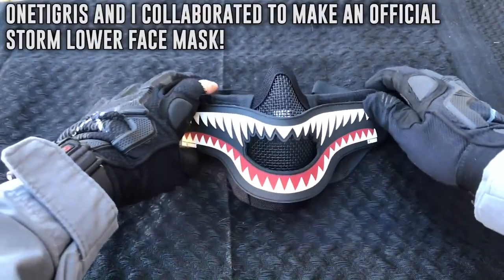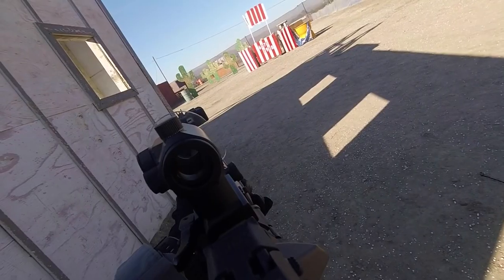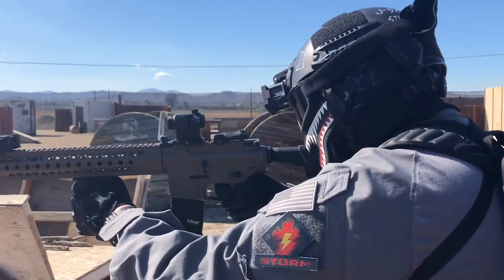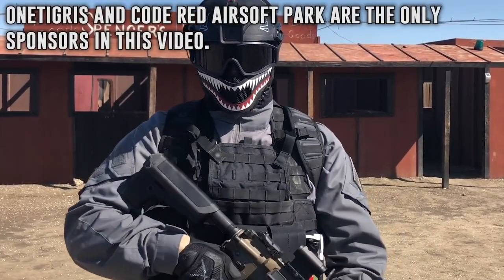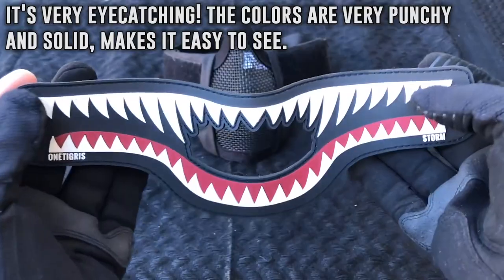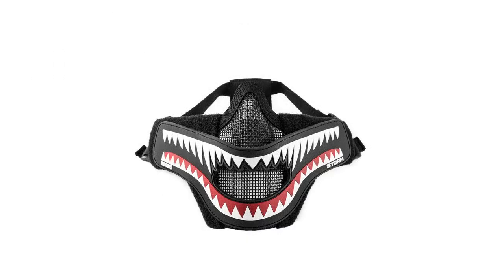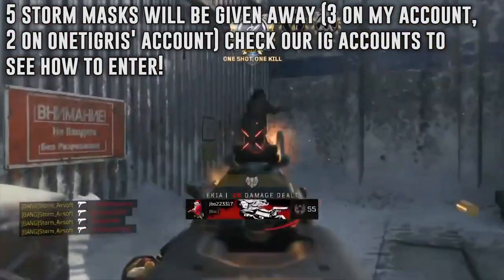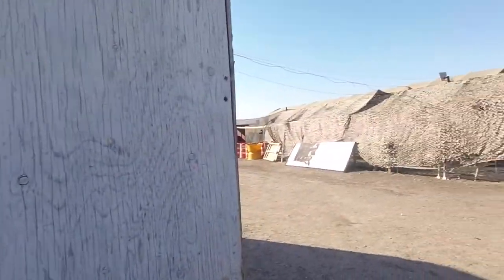Exclusive OneTigris X Storm Airsoft Mask + Morale Patch Combo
OneTigris and @storm.airsoft, a YouTuber based off Southern California, teamed up this time to renovate our SCREAM mask so that it’s a level up in attitude and versatility. While it’s still breathable and offers solid protection against BB pellets, now it comes with a unique shark jaw morale patch for you to rock the field with the best loadout. Got creative juices? Each OneTigris exclusive STORM signature mask comes with a blank paper canvas in the packaging for airsofters to DIY and to have a shot at an official collaboration with us!

OneTigris X Storm Foldable Mesh Mask

l Pay tribute to @storm.airsoft with this exclusive collaboration that screams victory;
l Shark jaw morale patch with hook backing for fixing onto the mask;
l Soft padded nylon fabric cheek sides for extra comfort while offering protection for bridge of nosel Impact resistance tested at least 800 FPS at a temperature of 14°F to 107.6°F;
l No pressure points on face and allows easy breathing;
l Twin strap support with skull cap band for a snug fit for different players;
l Foldable for easy carry and storage;
l Weighs only 5.1oz

Note
1. Only available through OneTigris official website and online stores. Quality NOT guaranteed for purchases through other distributors.
2. The shark jaw patch can be cleaned using rubbing alcohol and cotton wipes